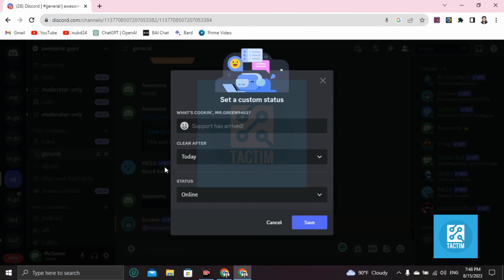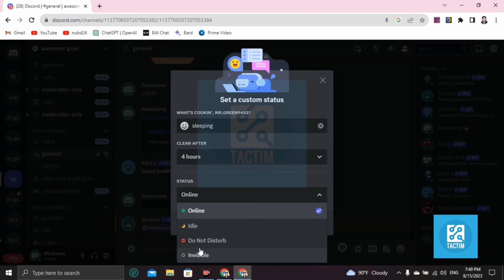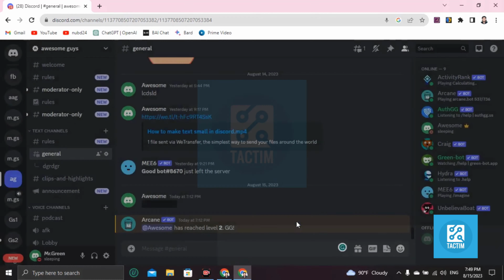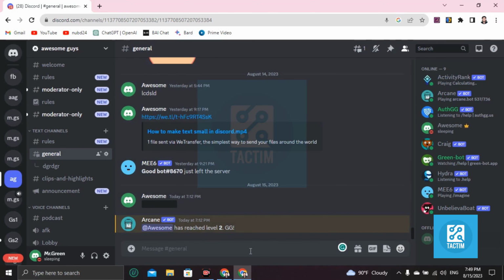How to Connect Steam to Discord | Easy Step-by-Step Guide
Learn how to link your Steam and Discord accounts to enhance your gaming experience!